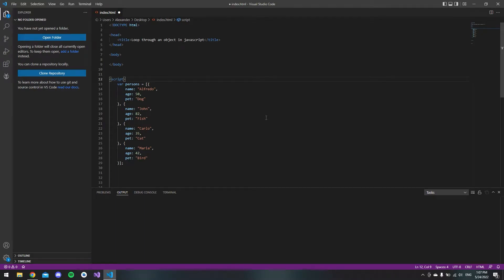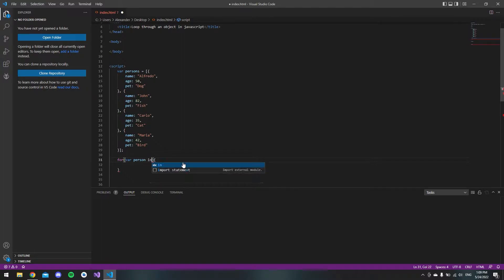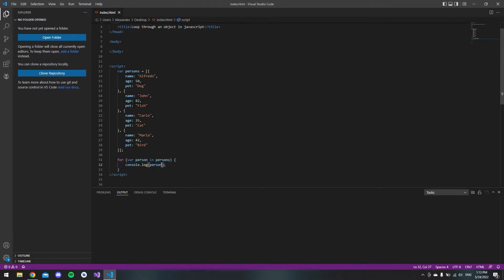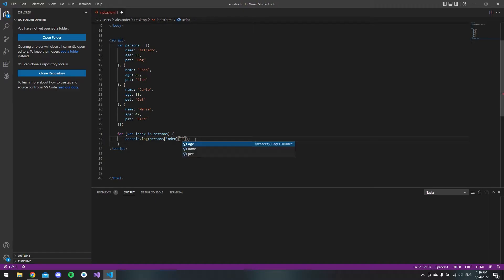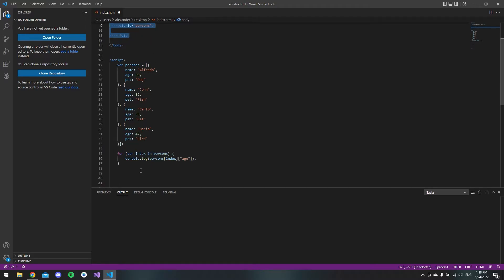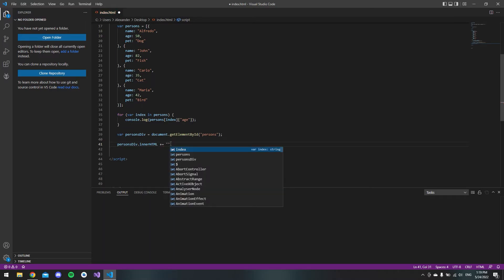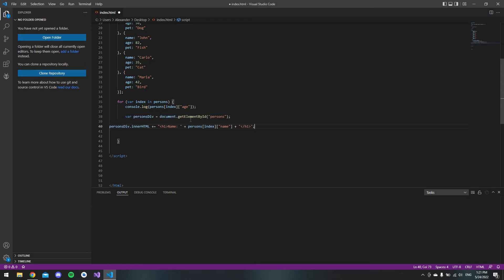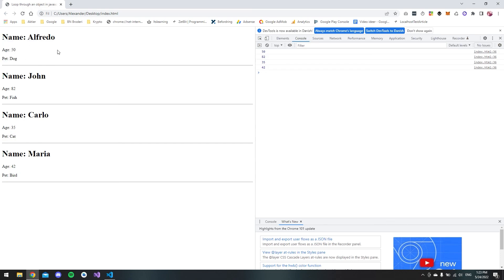How to Loop an Array Of Objects in JavaScript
Looping an array of objects in javascript is almost an essential part of modern developing. With a more object oriented programming approach in developing, looping an array of objects in any programming language is becoming more essential.